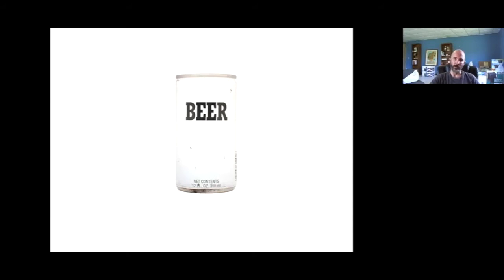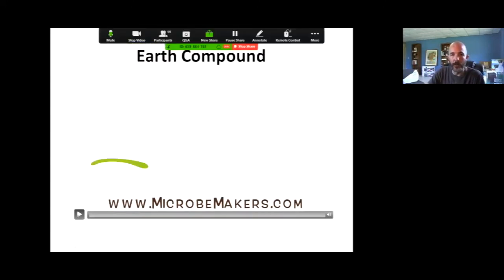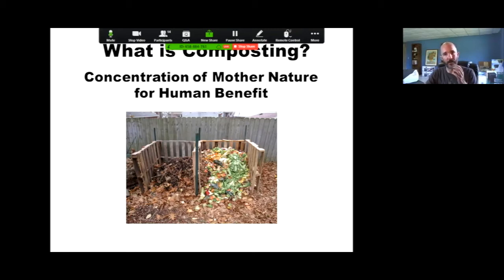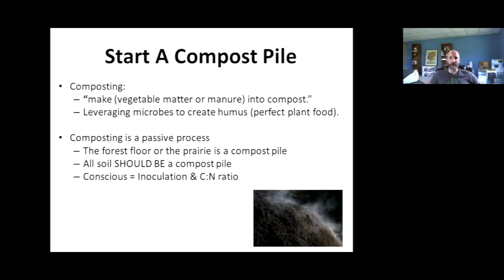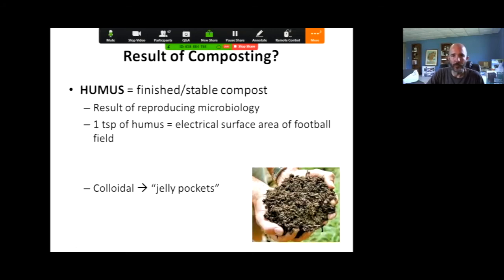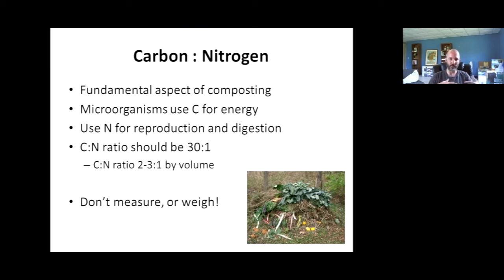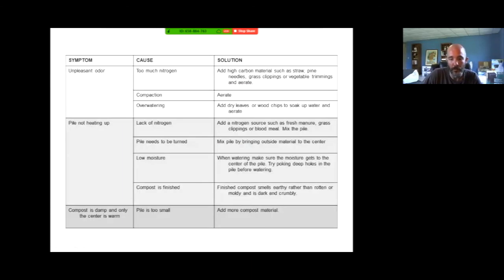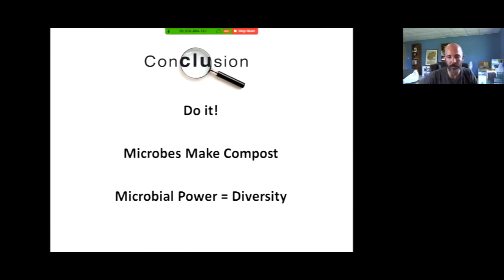Composting 101: Progressive Farming - Ep. 11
For only $29 a year you gain access to all of the lessons, Evan's notes, PowerPoint presentations, and all the other material he presents. Help us keep the show going.

Have you always wanted to start a compost pile? Do you have a compost pile that is not working for you? Then this is your webinar.

Premium compost is manufactured by diverse soil microbes. The leaves falling on the forest floor and being digested by the microbes in the soil is “composting”, humans just give it a name and concentrate the process. There are different methods, a couple of things to remain conscious of, but mostly microbes do all of the work! Learn all there is to know about composting in this information packed hour, bring your questions.

RESOURCES